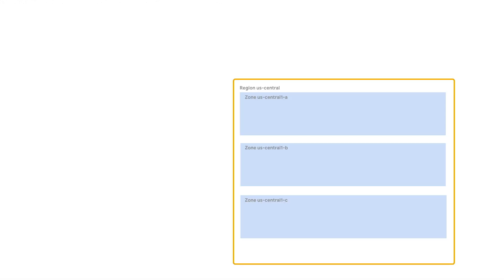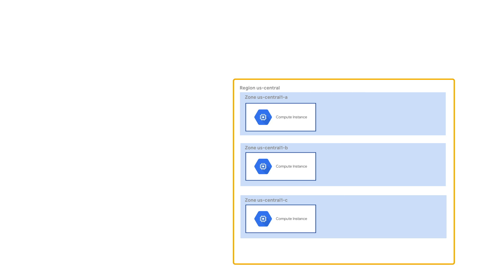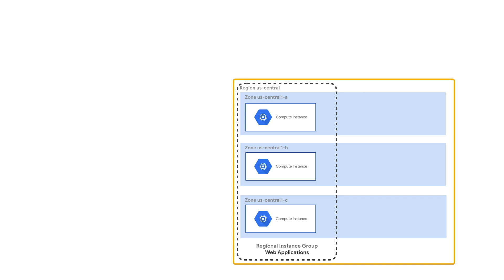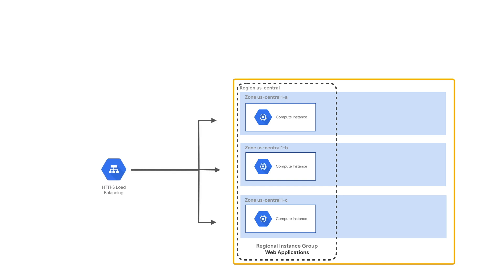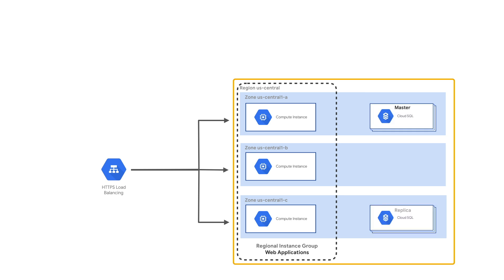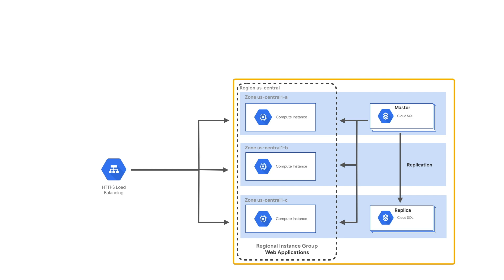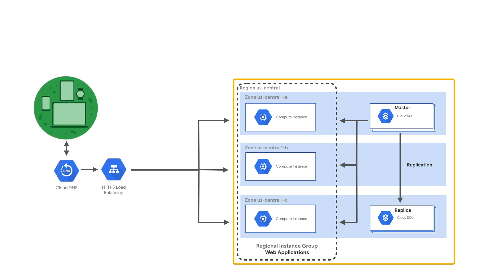Hot Disaster recovery for applications in Google Cloud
In this episode of Get Cooking in Cloud, Priyanka Vergadia discusses how to set up a Hot Disaster Recovery pattern for applications deployed on Google Cloud.

Product:Cloud Storage, Compute Engine, Kubernetes Engine, Persistent Disk, Cloud DNS, Cloud Interconnect, Cloud VPN, Cloud VPC; fullname:Priyanka Vergadia;